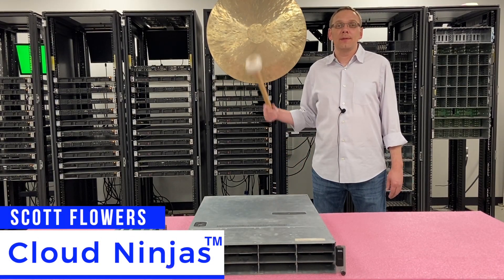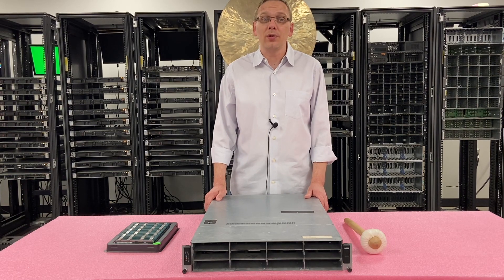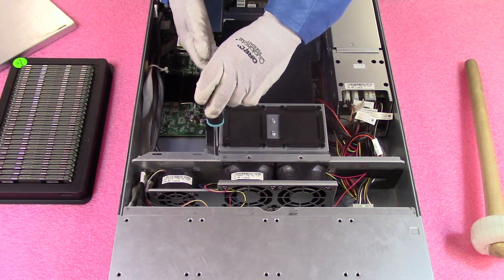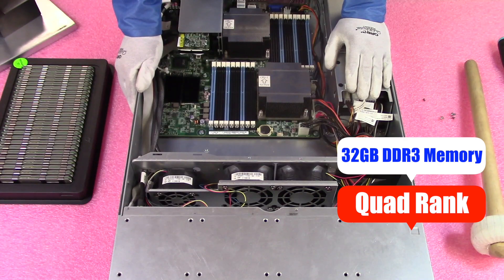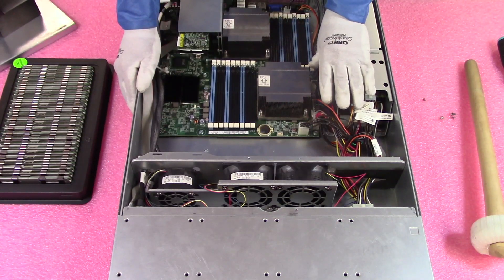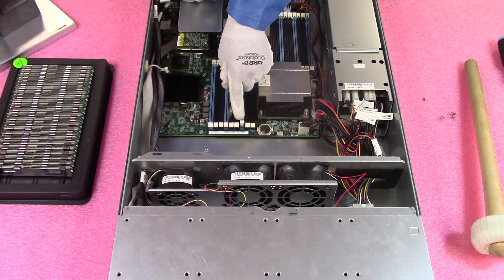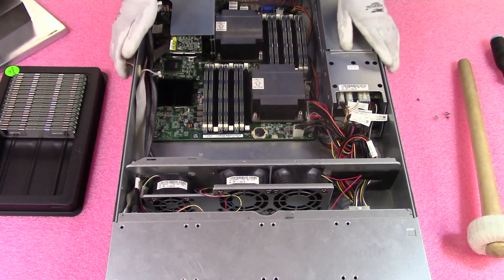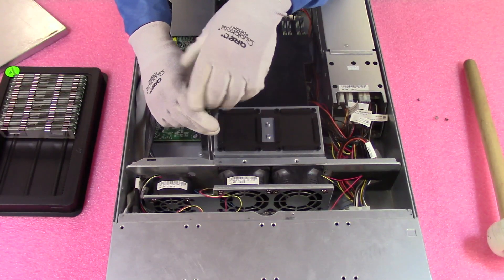Dell PowerEdge C2100 Server Overview | Memory Install & Upgrade Tips | How to Configure the System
Dell PowerEdge C2100 Server – In this video, we will provide a helpful "Memory How To Upgrade Guide" as well as review CPUs options & recommendations.  We will show different upgrade tips for proper RAM installation.  We will provide a thorough review on best practices for configuring your memory modules and a general overview on the different options including sizes, speeds and type of memory supported.

Let's begin with the memory!  The Dell C2100 runs on DDR3 memory and has 18 DIMM slots.  RAM capacity sizes include: 2GB 4GB 8GB 16GB or 32GB DDR3 server memory.  Speed options include: 1066MHz, 1333MHz or 1600MHz.  Please note: 1600 will clock down to 1333.  There is only 1 type of compatible RAM:  ECC Registered (RDIMMs).  We get asked all the time, will Load Reduced Memory work inside the Dell PowerEdge C2100 server?  Unfortunately, Load Reduced LRDIMMs is not compatible with the C2100 or any other 11th generation Dell PowerEdge server.   The max memory configuration is 384GB via (12 x 32GB) DDR3 1600MHz ECC Registered Server Memory.  Dell’s spec sheet will show the highest is 288GB via (18 x 16GB).  However, we have tested & confirmed 384GB will work and is the true max memory capacity for the C2100 server.

The Dell PowerEdge C2100 runs on two CPUs, which are LGA1366 socket.  This means the C2100 is powered by dual Intel 5500 or 5600 series CPUs.  Options include dual core, quad core or hex core. We recommend two hex core as the price point is low these days.  Some great options include: X5650, X5660, X5670 and L5645.  Each Intel CPU supports nine DIMM slots.  There are three Memory Channels per proc, which means three DIMMs per memory channel.  That is bad news for quad rank memory as it will be effected by the rank rule.  The rank rule states 8 ranks per memory channel.  This is the reason you can only install 12 of the 32GB modules.  You cannot install 18 quad rank DIMMs in the C2100.

Dell yet again brings to the table another high-performing enterprise level server in a clean 2U form factor.  In our video, we provide a general overview of the memory & CPU specifications and provide tips on how to get the most out of your Dell PowerEdge C2100 server.  Looking for a server for space-constrained environment? Check out this ultra-dense 2-socket 2U rack-mountable server offering high performance with DDR3 memory and Intel Xeon 5500 and 5600 processor series.
In this video, we bring you detailed memory specifications of this energy-optimized server.